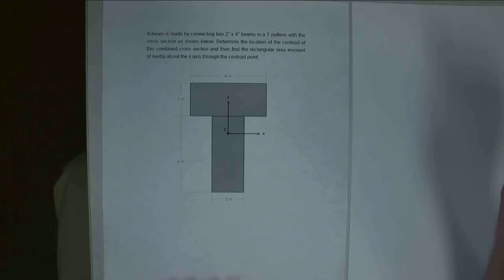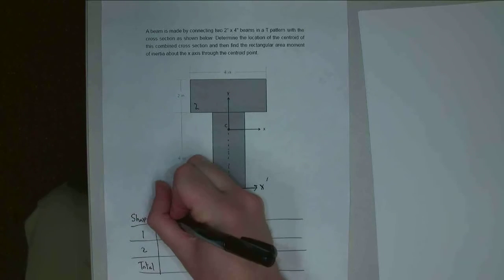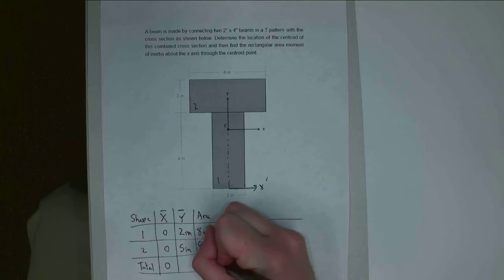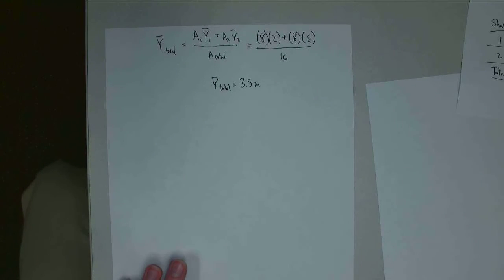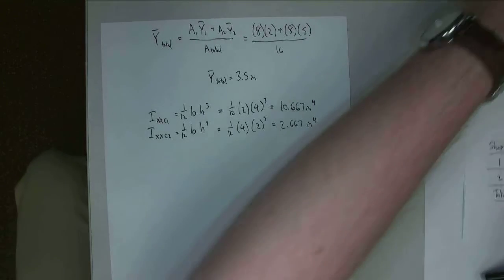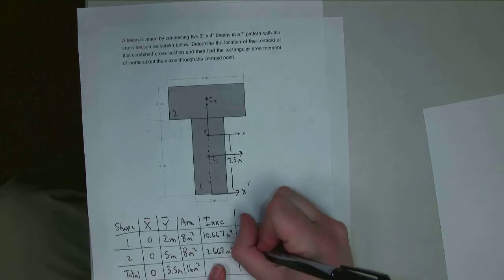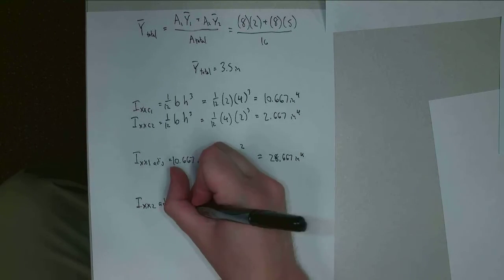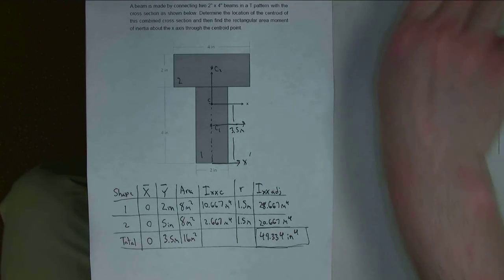Moment of Inertia via Composite Parts and Parallel Axis Theorem - Adaptive Map Worked Example 2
The solution to the second example problem on the Moment of Inertia via Composite Parts and Parallel Axis Theorem page.